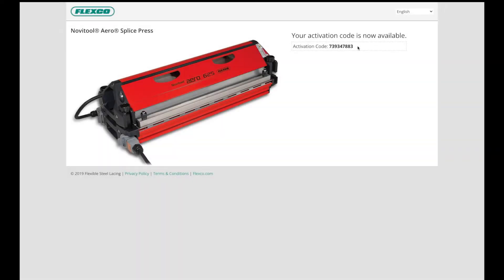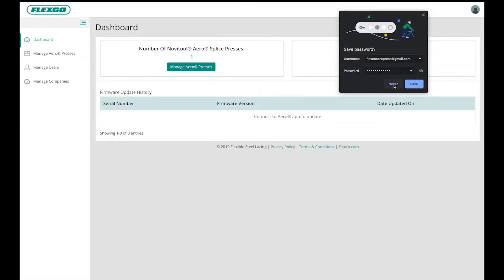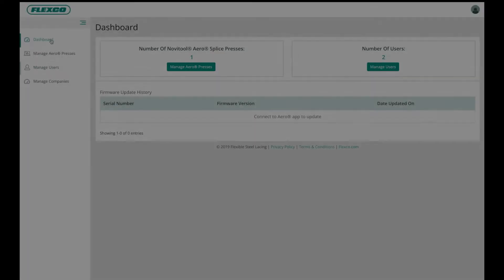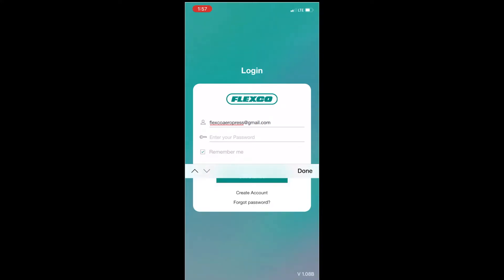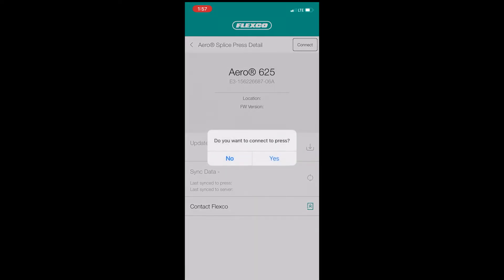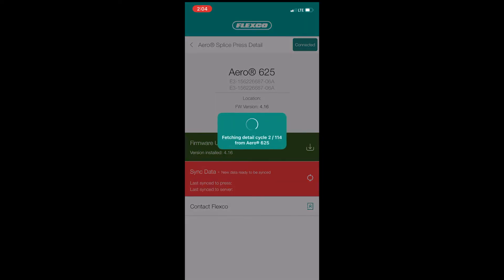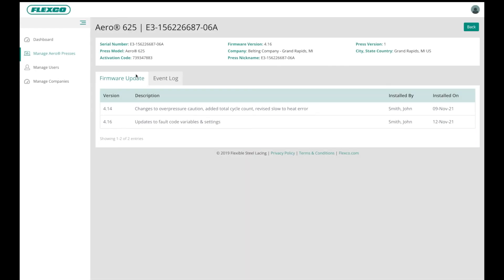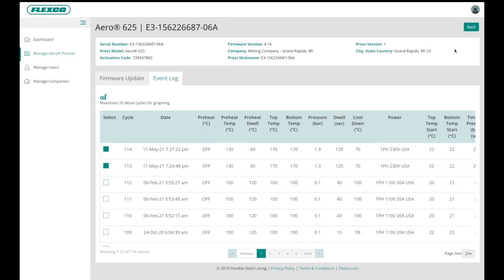Novitool® Aero® Splice Press Connectivity Operators Guide